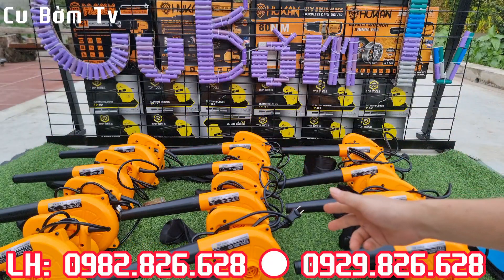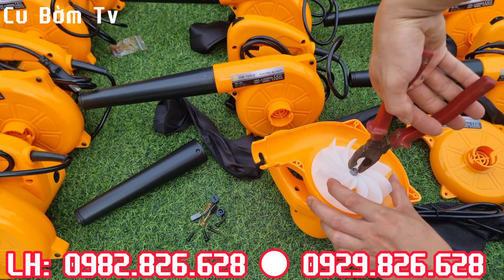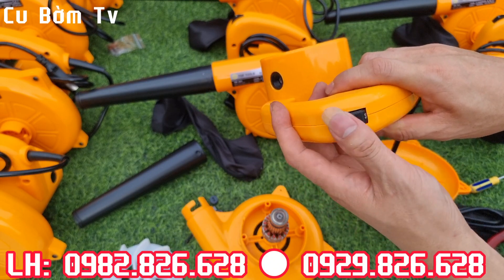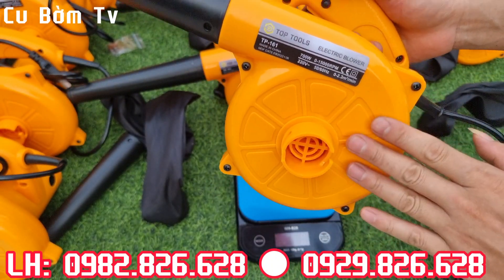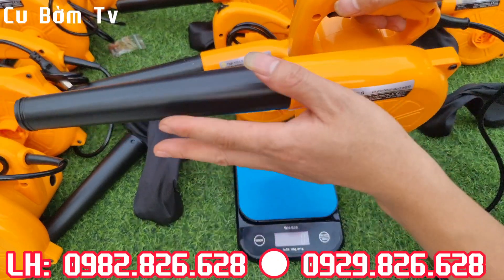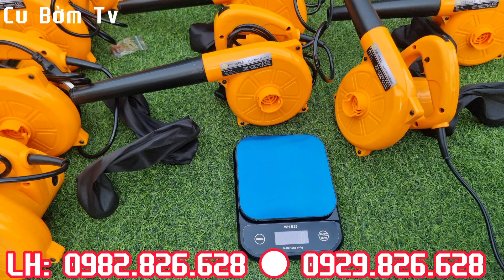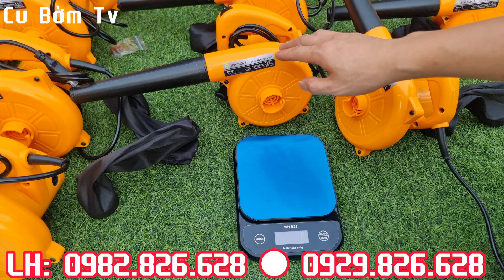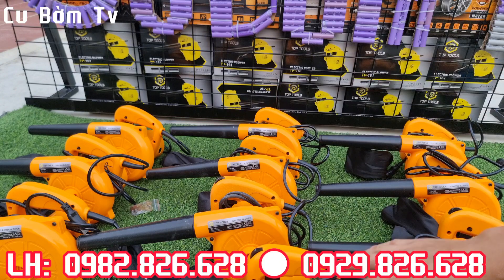Thổi Bụi Toptool 6 cấp chỉnh tốc | dây Đồng 100% | Không lo về giá ● Lh: 0982.826.628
Cu Bờm Tv
Điện Máy Trang Huề
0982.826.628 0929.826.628